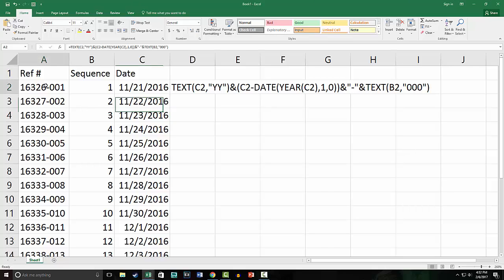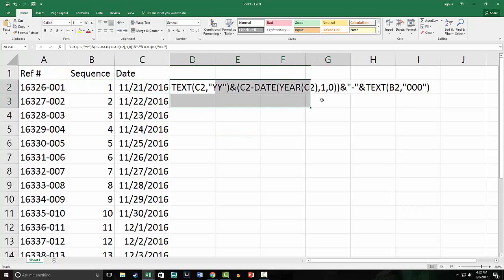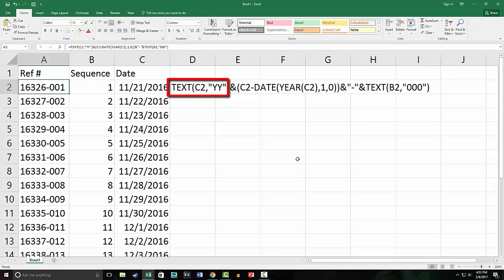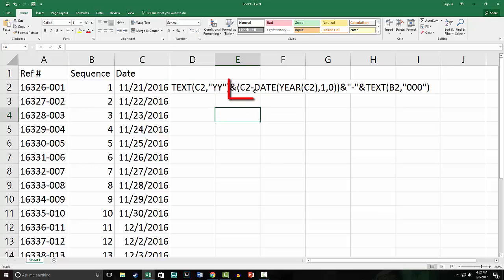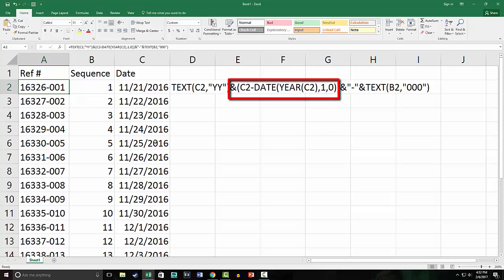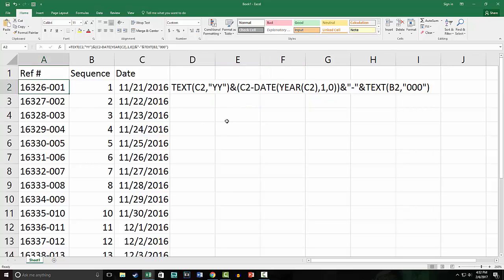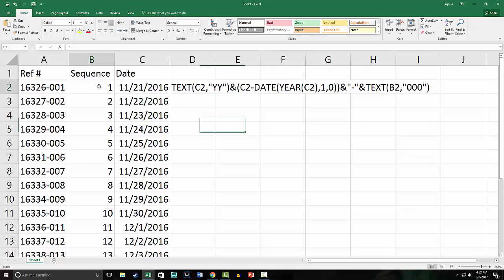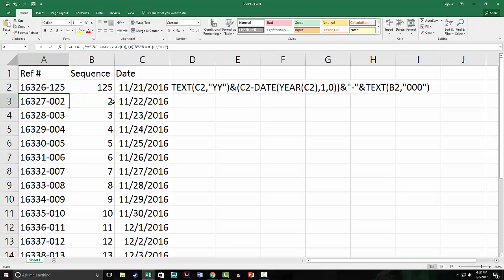Sequencing/Julian Calendar Listings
This technique can be used to organize materials based on the day and year. Also, by adding the 000 to the end you can customize an item number based on the day therefore, always created a unique number even with a same reference number.